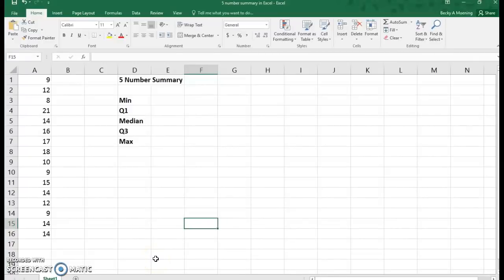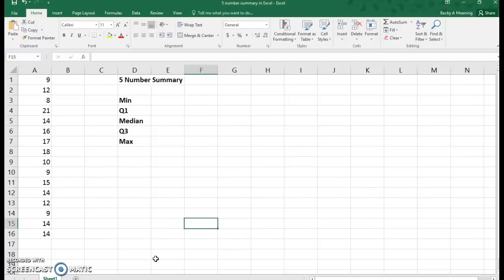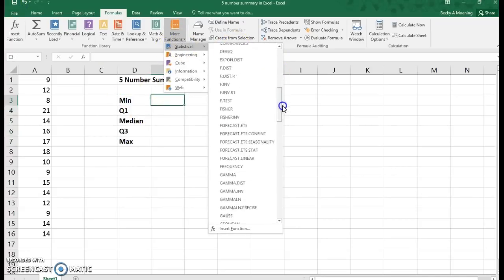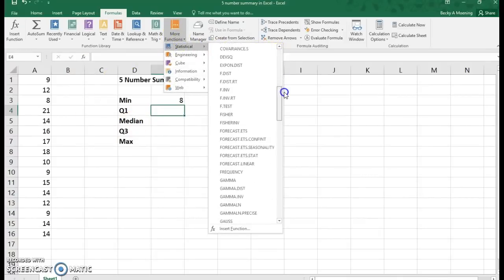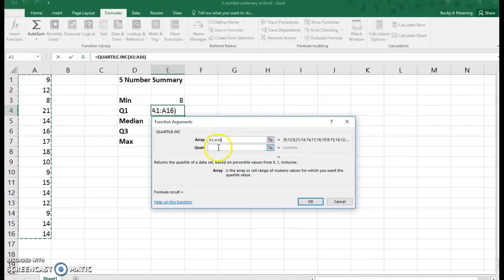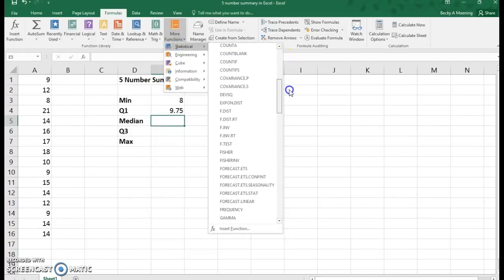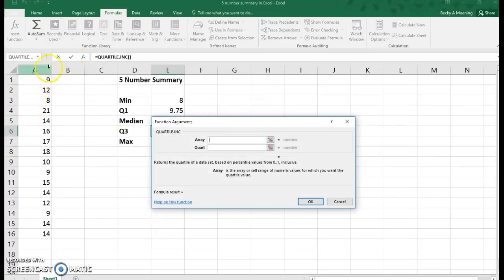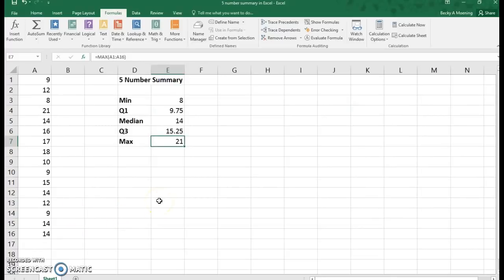5 Number Summary in Excel